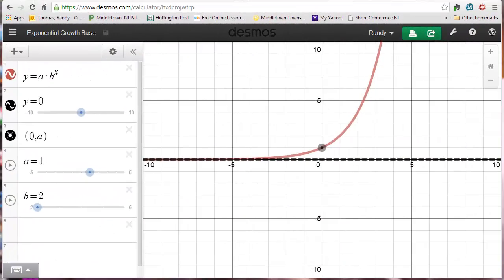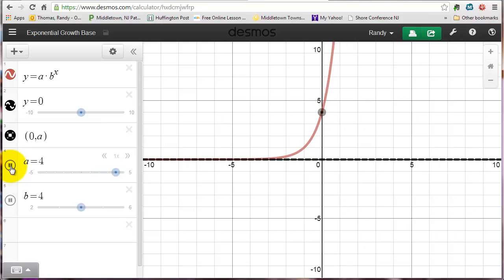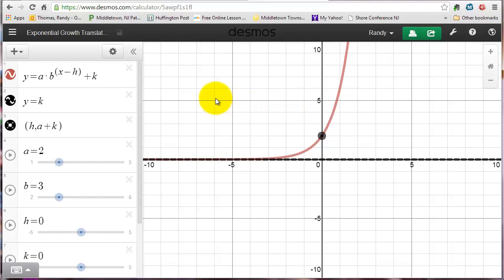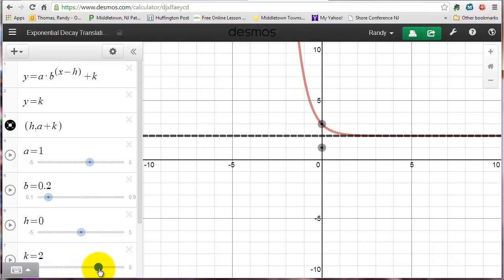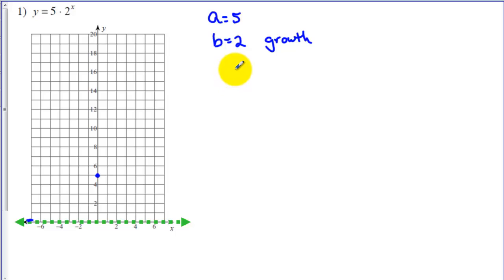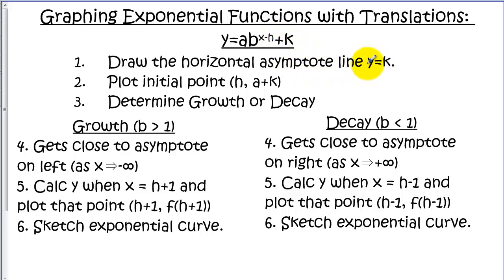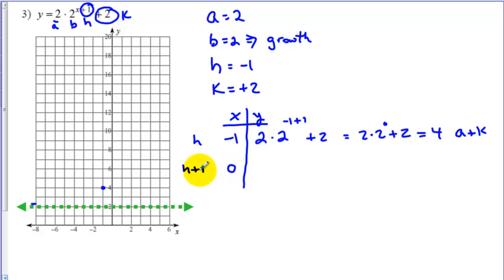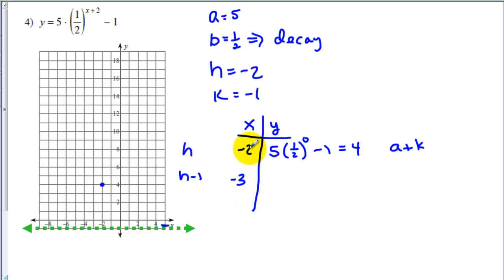Graphing Exponential Functions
This tutorial explores the graphs of exponential functions, provides procedures to quickly sketch graphs of exponential functions, and models several sample problems.